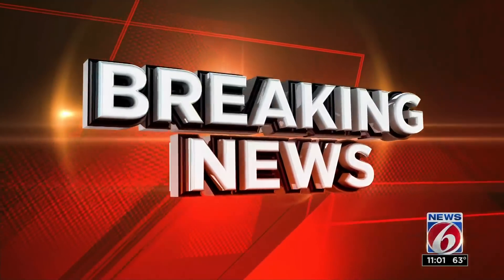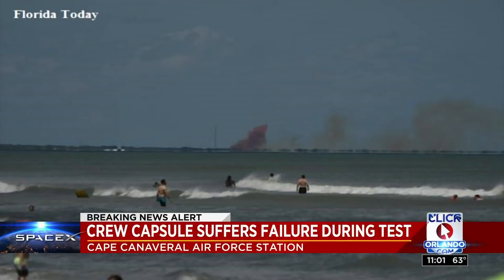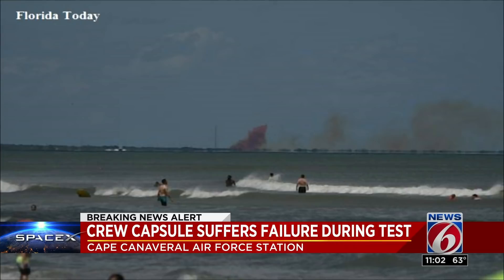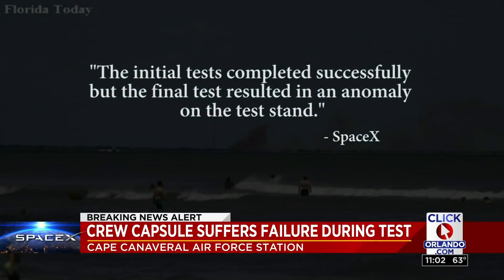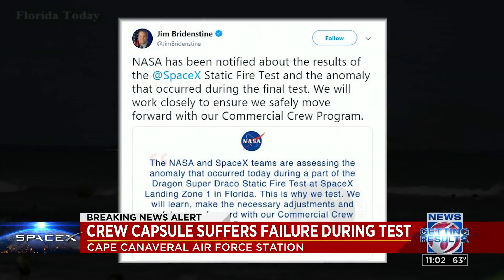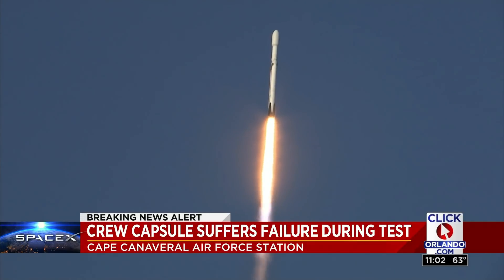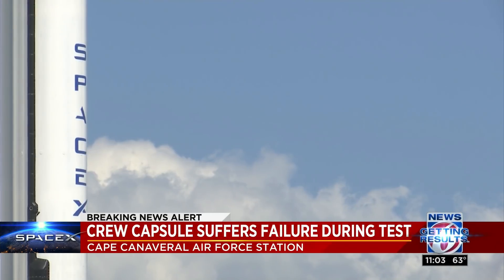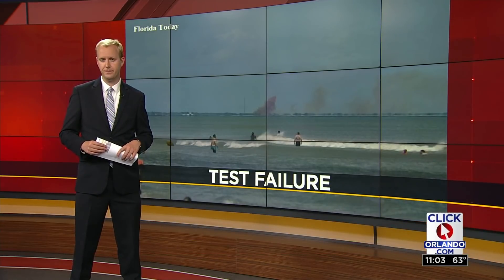Crew capsule suffers failure during test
Many questions remain surrounding a cloud of smoke that SpaceX is calling an anomaly.